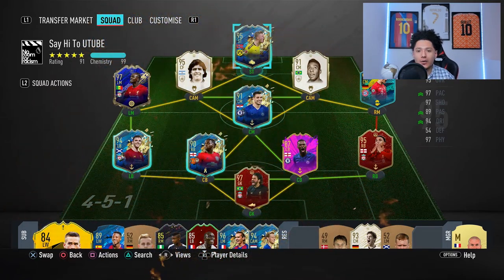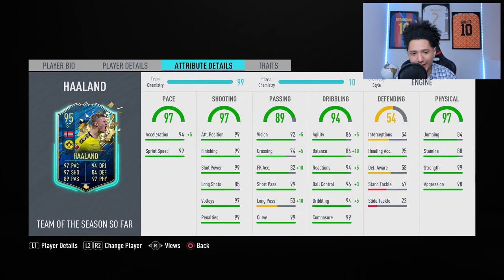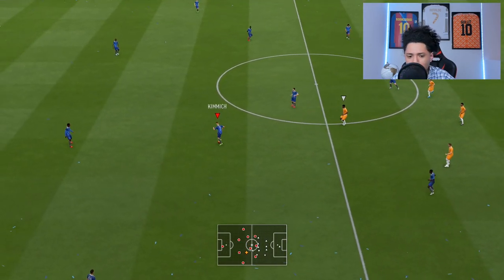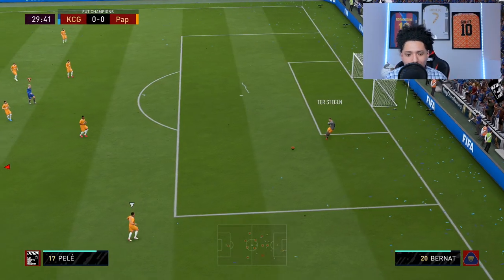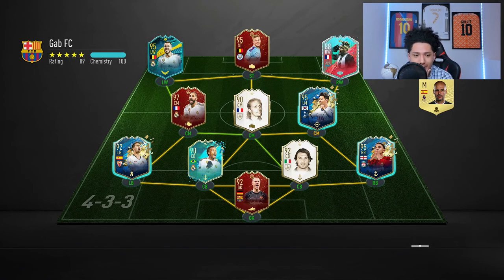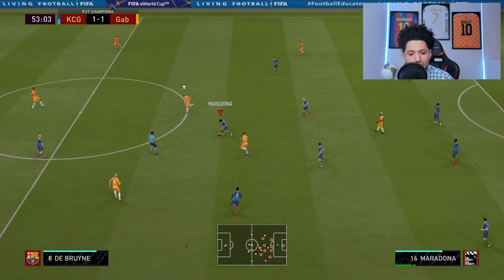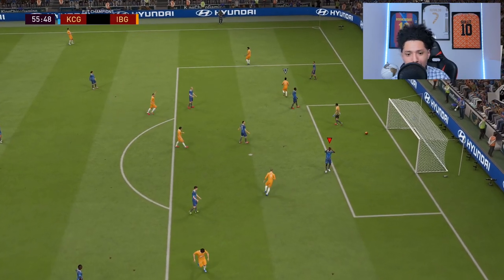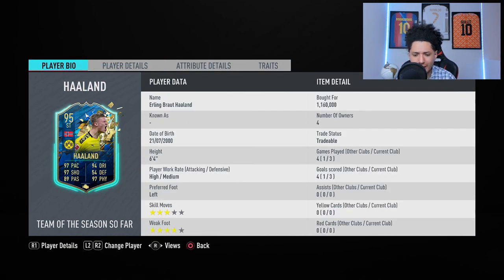95 TOTSSF ERLING HALAND PLAYER REVIEW! DOES HE LIVE UP TO HIS STATS!?